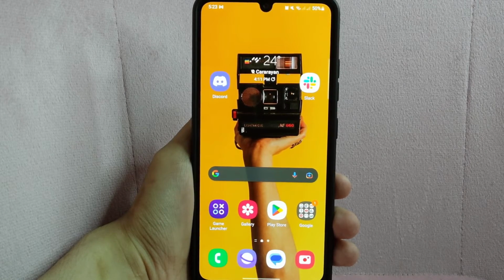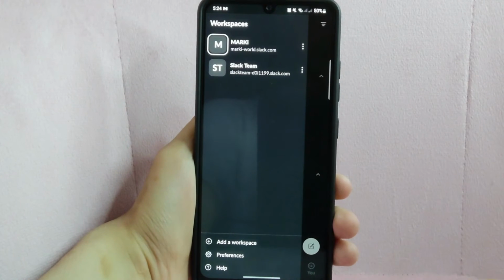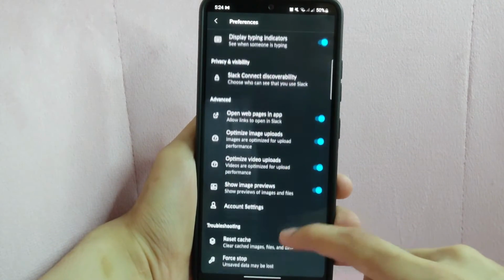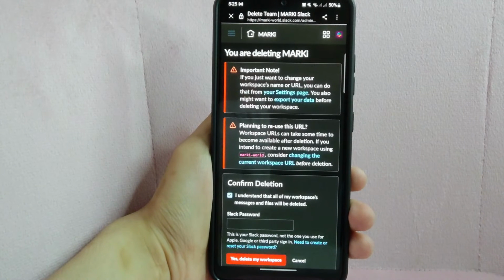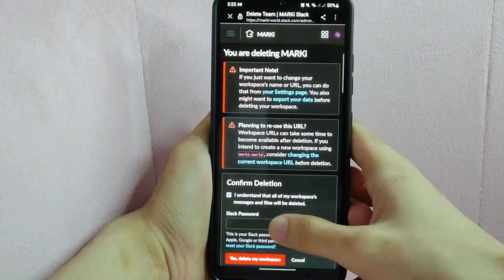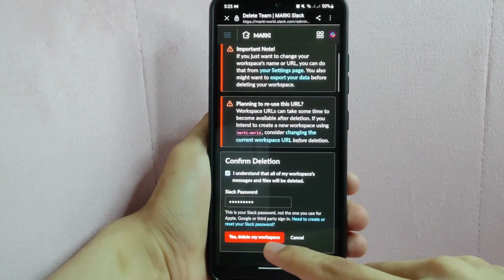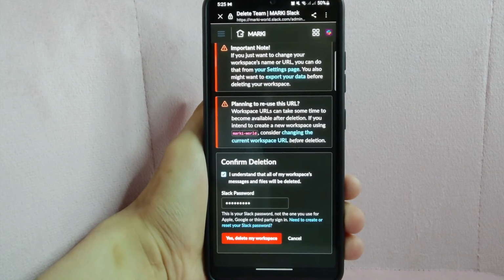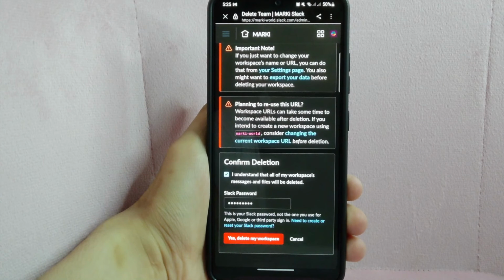✅ How To Delete Workspace On Slack 🔴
About this product:

Slack is an instant messaging program designed by Slack Technologies and owned by Salesforce. Although Slack was developed for professional and organizational communications, it has also been adopted as a community platform.[12] Users can communicate with voice calls, video calls, text messaging, media and files in private chats or as part of communities called "workspaces". Slack also uses IRC-style features such as persistent chat rooms (channels) organized by topic, private groups, and direct messaging. In addition to these online communication features, Slack is able to integrate with other software.[13] Slack runs on Windows, Linux, macOS, Android, Windows Phone and iOS.